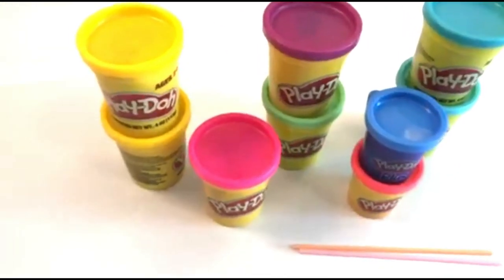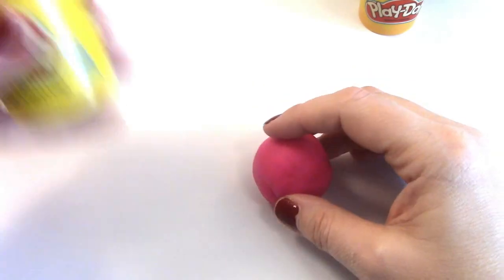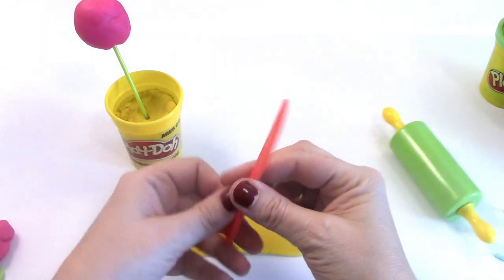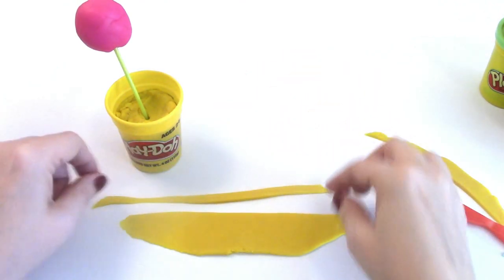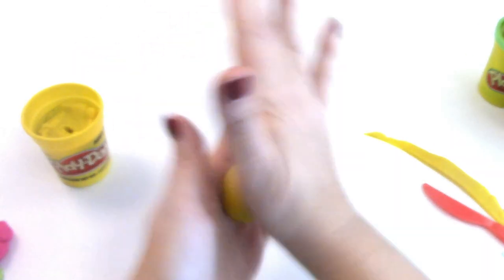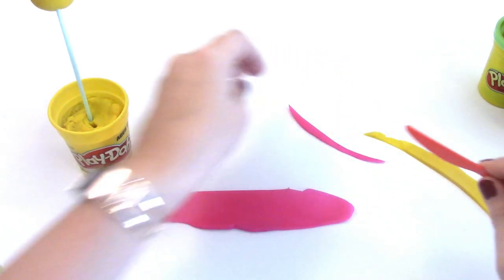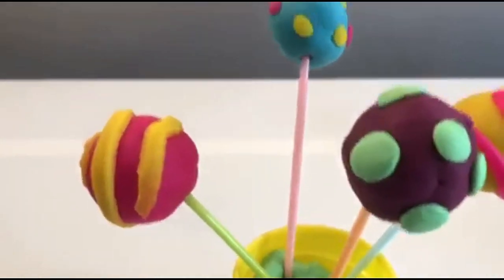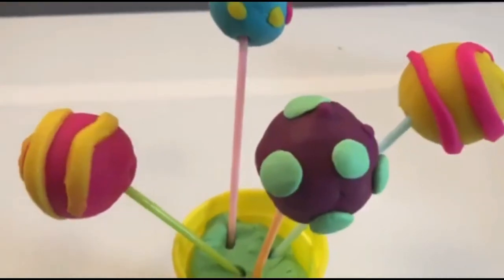Play doh Cake Pops! NEW Playdoh videos 2019! Plastilina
We made super fun, color Playdoh Cake pops!! We used pink, yellow, blue, and purple Playdough to make these super fun Playdoh cake pops that kids are sure to love!!